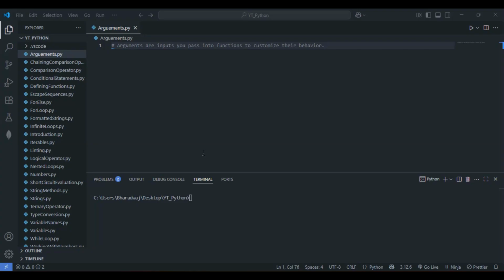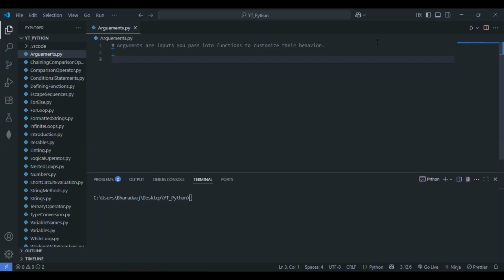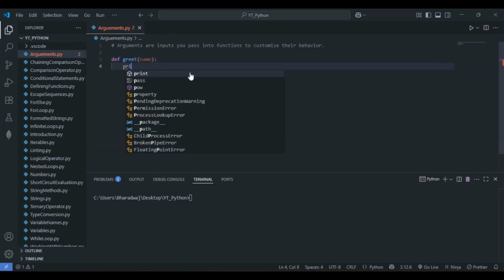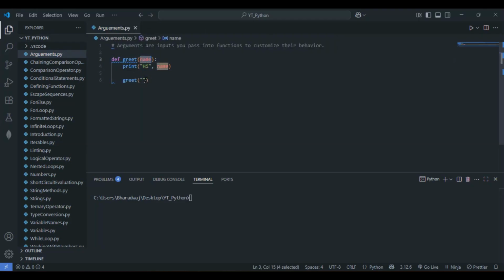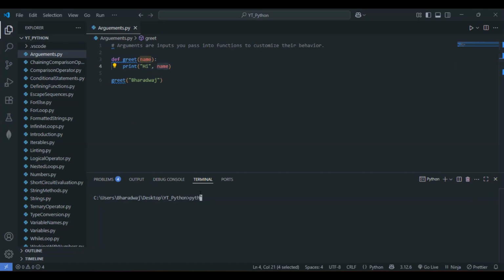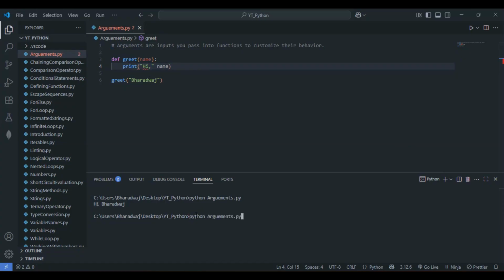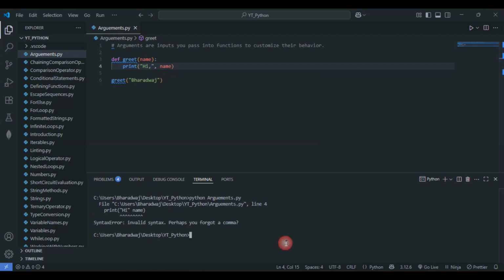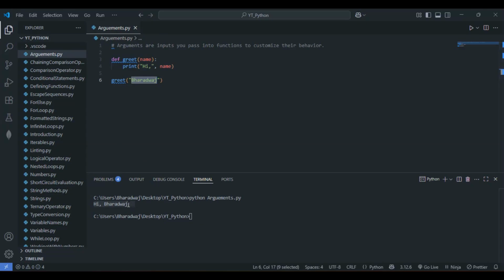26. Arguments in Python